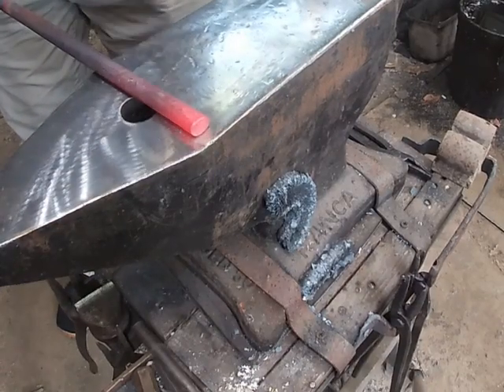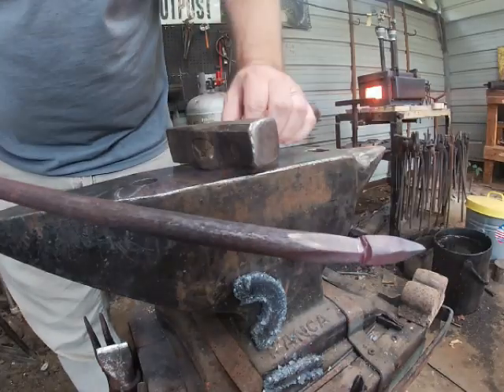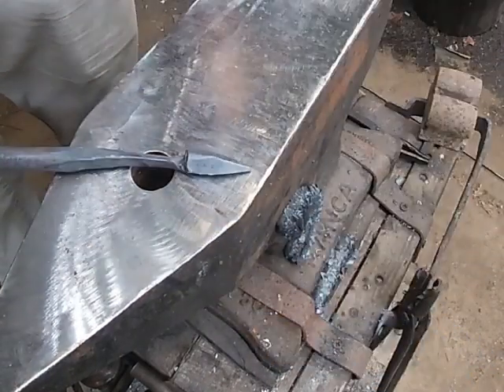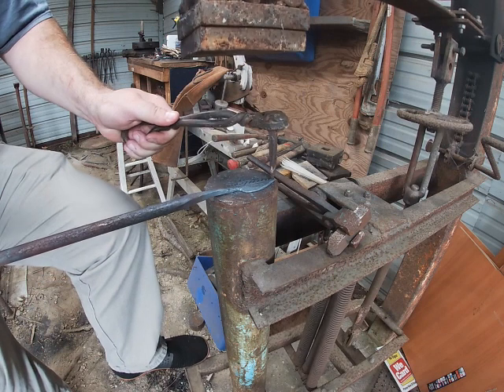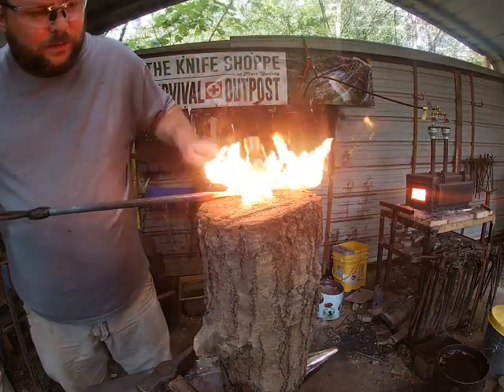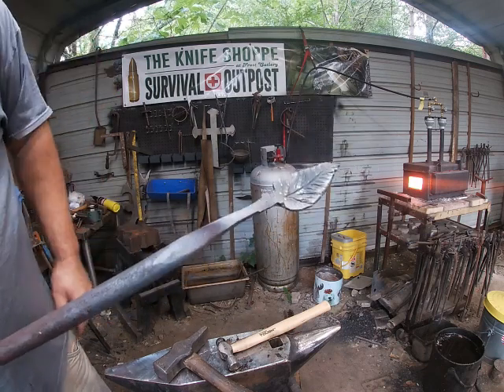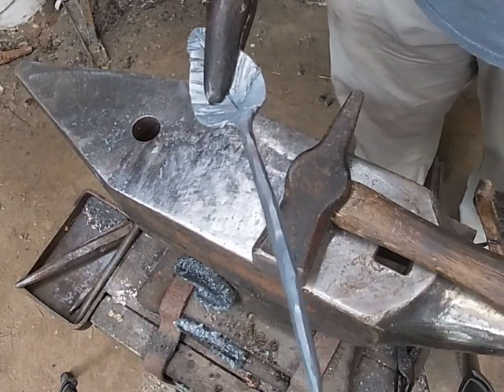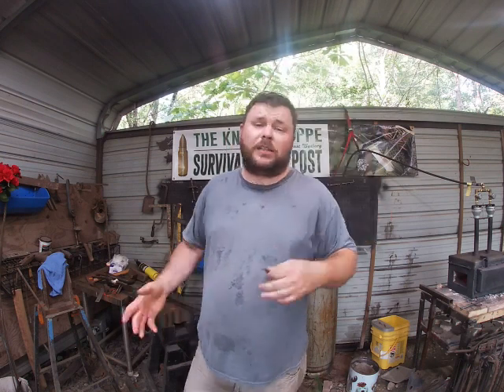Back To Basics How To Forge A Leaf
We are Back to Basics again today and we are making a leaf.